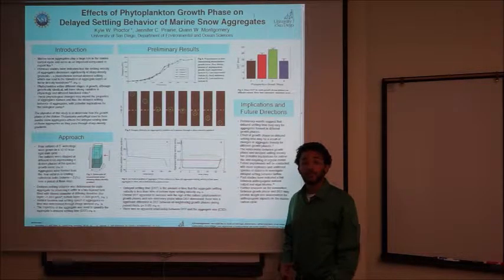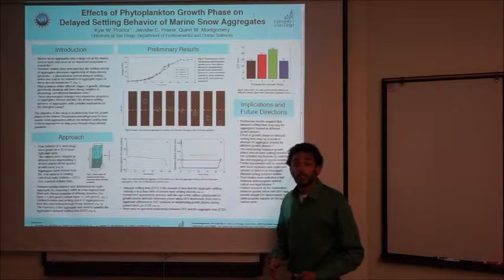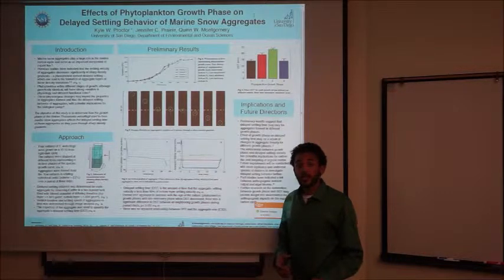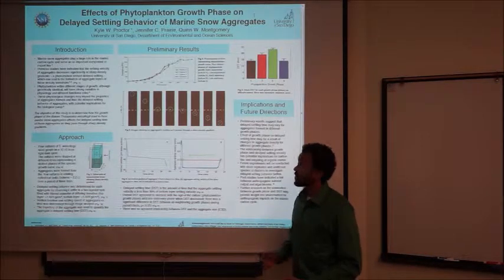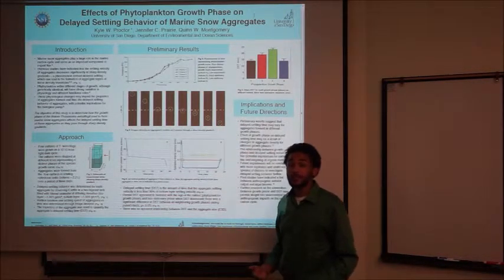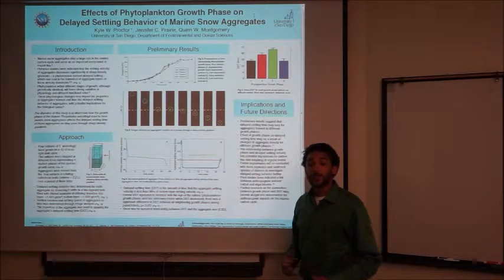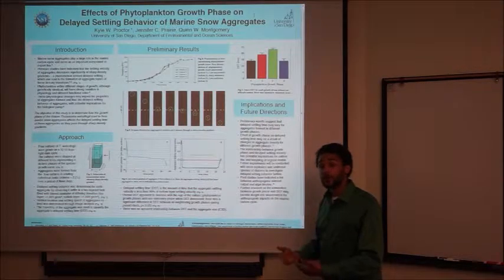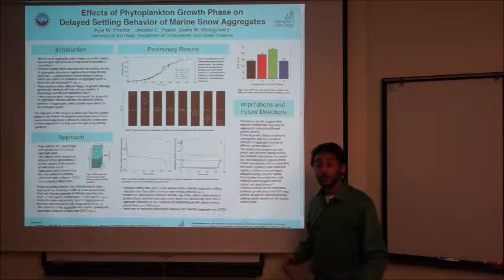Kyle Proctor AGU Presentation